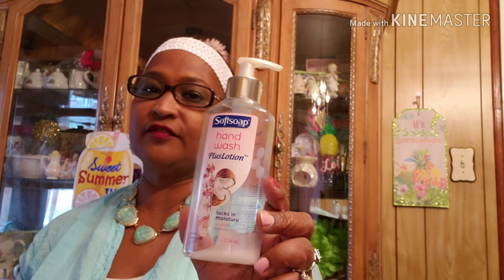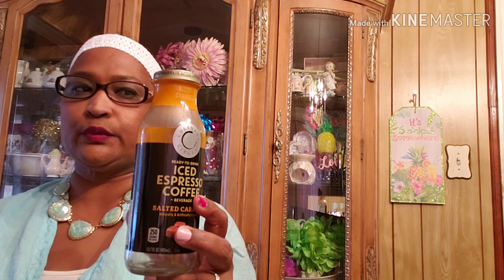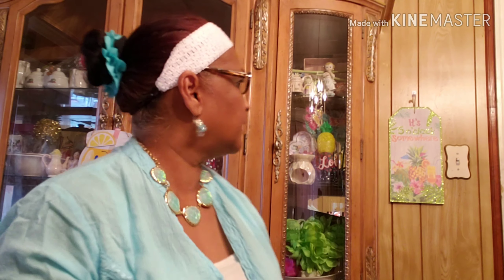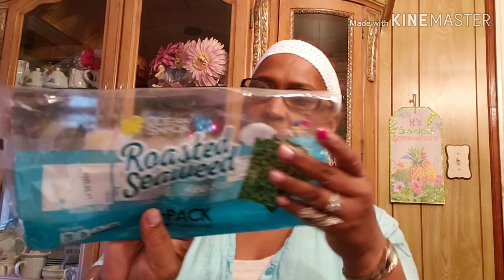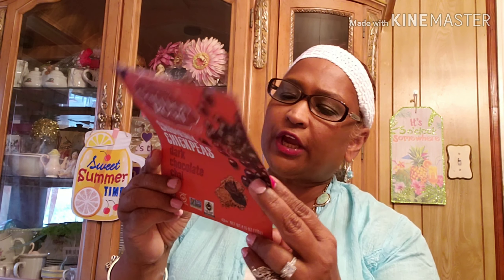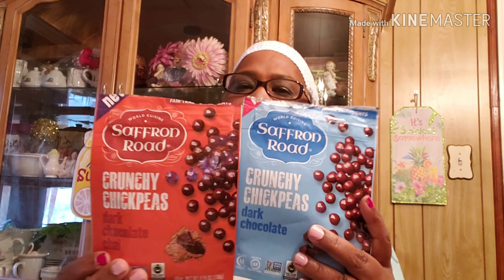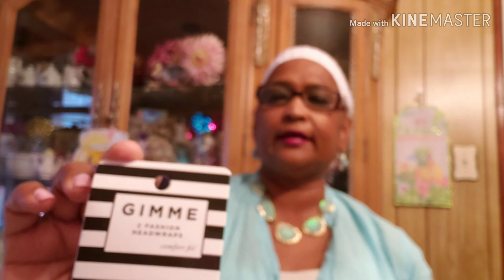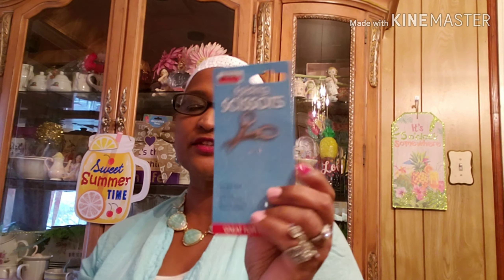My likes and dislikes at the Dollar Tree.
Enjoy all the items that's awesome at the dollar tree. Most of them are rebuys. I love you guys . Have a great nigh or day.